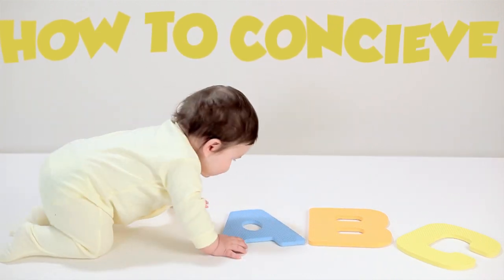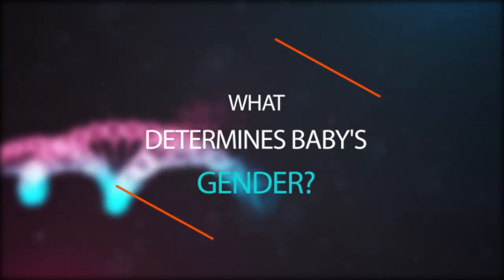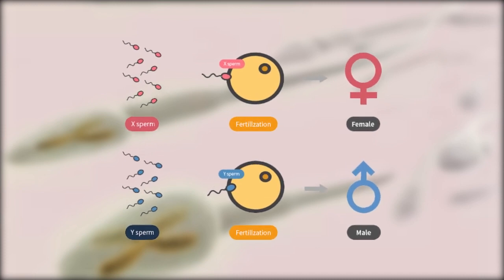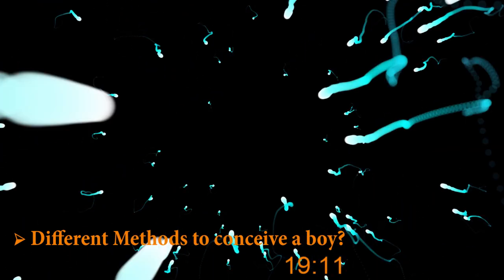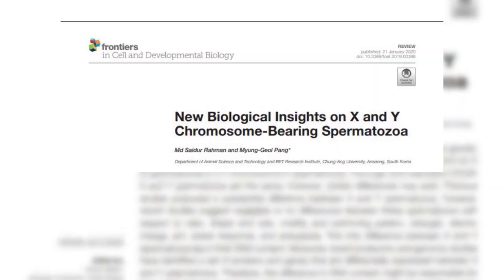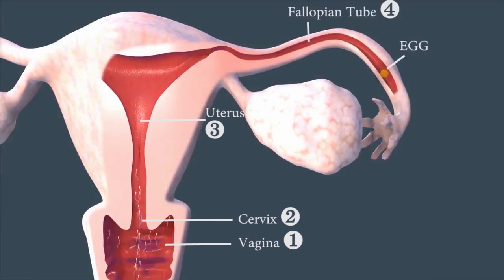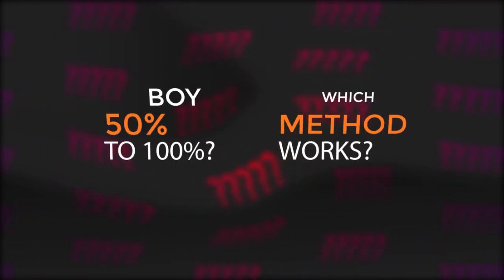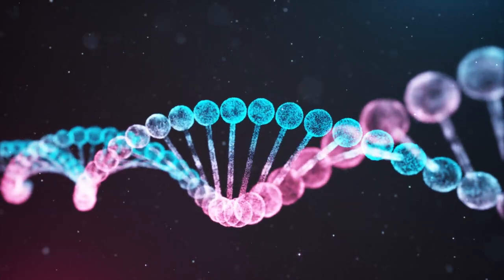How to Conceive a Baby Boy? – [Best Methods?] When Trying to Conceive/Get Pregnant with a Boy?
How to conceive a baby boy?What are the best methods when trying to get pregnant with a boy. This is a question many people have asked. And this video will explain exactly this happens.

00:43 What Really determines a baby’s Gender?
01:27  Differences Between X and Y Sperm and can they really be distinguished?
02:18 What are various methods to conceive a boy? And do they work?
      - Alkaline Diet for Baby Boy Method
      - Timing Ovulation Days Method
      - Position
04:04 Your Current Chances of conceiving a boy?
04:12 The Proven Method To Conceive a Boy

What Determines a Baby’s Gender?
Chromosomes is the genetic material which makes us who we are. A human being contains 23 pairs of chromosomes, one pair of which determines gender . A Female contains  chromosomes X and X. Whereas males contain X and Y.

Typically, the female egg is genetically encoded to produce only X chromosome. However, men on the other hand, produce millions of sperms. Roughly 50% of the male sperms will be X bearing and other half Y bearing.

If X bearing sperm fertilizes an egg the resulting baby would be a girl and if Y bearing sperm fertilizes then a boy would be conceived.

Differences Between X and Y Sperm and can they really be distinguished?
Earlier studies in 1960’s by Dr. Landrum Shettles who popularized the Shettles method suggested that X bearing sperm are larger in size/shape whereas the Y sperm are small.

This was explained Due to the sheer size difference between X chromosome which is much larger compared to the Y chromosome. This meant that Y bearing sperms would be smaller hence, swim faster as contain less genetic material.
However, this is not true as proven by recent studies.

DIFFERENT METHODS TO CONCEIVE A BOY
Alkaline Diet for a Baby Boy Method
Dr Shettles method also states that acidic pH in female environment has deleterious effects on Y sperm thus reducing the chances of conceiving a boy (low probability of 48%). Therefore, according to his method you should consume high alkalinity foods such as citrus fruits, root vegetables, nuts etc to make the female body environment more alkaline.

Again this is not true, a recent study (3) looked at 58,489 human sperms showed that different pH ranges do not alter the ratio of X:Y sperms.

Timing Around Ovulation & Position Do they work?
As suggested by the Shettles method Y sperms are faster, therefore they exhaust and die off quicker so, if trying for a boy intercourse should only be the day of ovulation and 2 to 3 days after ovulation (1).

 Similarly with respect to position, any position that favors deposition of sperm closer to the opening of the uterus is favorable according to this method as the Y sperms swim faster and would reach the egg earlier (1).
Unfortunately, this is not the case if it were, then all women conceiving through a fertility treatment procedure called Intra Uterine Insemination (IUI) a procedure in which highly motile sperms are directly inseminated in the uterus  around ovulation time ,  would all have boys. But this clearly is not the case, as shown in this study. what % did have boys. Well it is around 50% (2).

Current Chances?
Whether you do or do not practice any  of the mentioned methods so far you naturally, have a chance of 50% to conceive a boy. Now which method is proven to increase this chance of having a boy to almost 100%.

PROVEN METHOD TO CONCEIVE A BOY
The scientifically proven method is by Preimplantation genetic testing (PGT). A procedure which takes place alongside In Vitro Fertilisation where eggs and sperms are cultured in the lab to form embryos which are genetically tested to see if it is a boy or girl prior to transferring the identified embryo to the female uterus for implantation.

With PGT you can be sure that once you conceive it will be the determined gender.

There is a lot of misinformation on this topic. Non validated claims of high success rates achieving desired gender.  Be cautious and do your own due diligence. Confused? About anything?

REFERENCES
1. The Shettles Method To Conceive Desired Gender - Blight, Alysse, "The Shettles Method of Selection". Embryo Project Encyclopedia (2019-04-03). ISSN: 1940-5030
2. IUI and Gender Ratio Influence
3. Insights on the Differences Between X and Y Bearing Spermatozoa